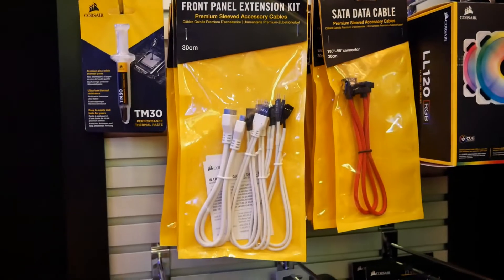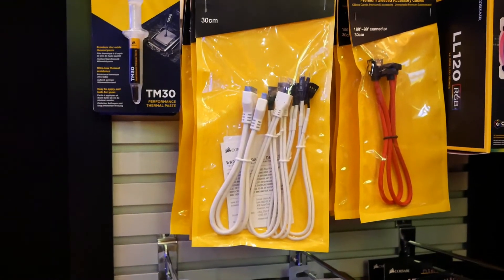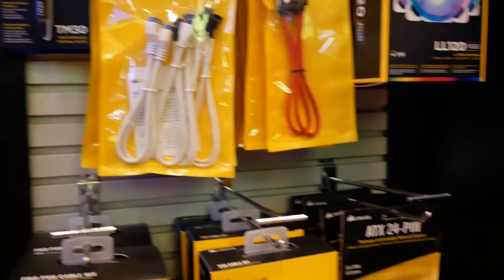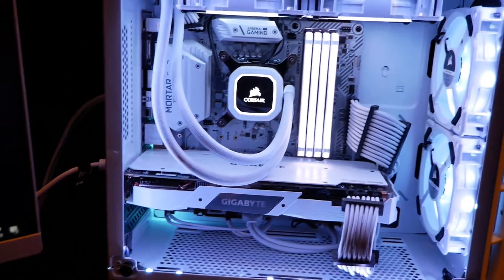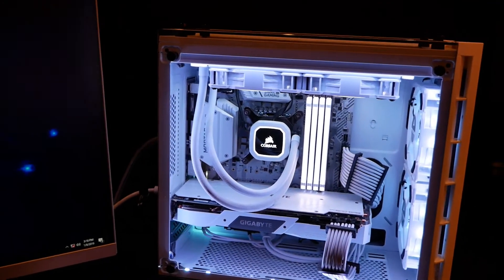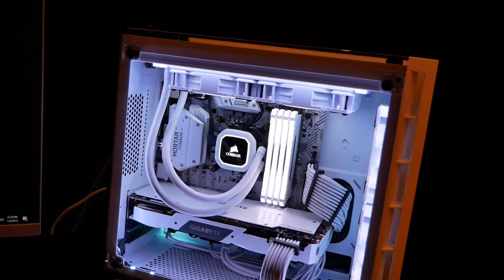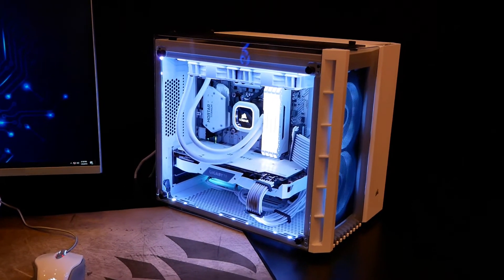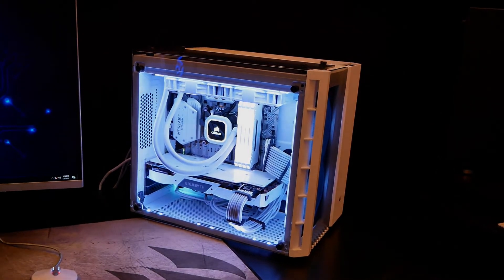Corsair at CES 2019: New White Accessories for Crystal White Cases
Corsair is answering the call of DIY PC builders who want to achieve that fully-custom look at home with its new lineup of white accessories, including motherboard front panel extension cables, fans and the beautiful new Hydro H100i RGB Platinum SE Cooler Note that the front panel extension cables are only available direct from Corsair

These all look great when paired with Corsair's previously-released Crystal 280X mATX White Case